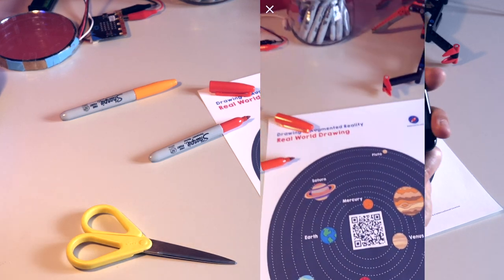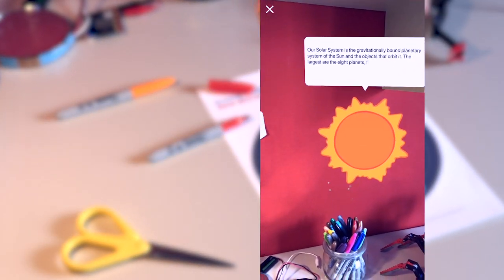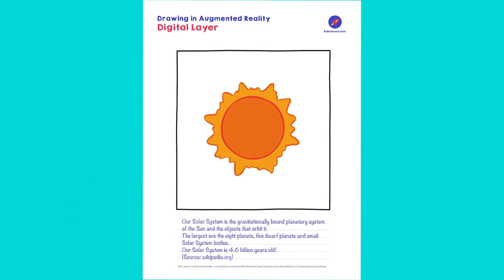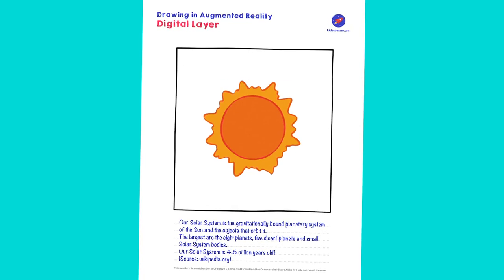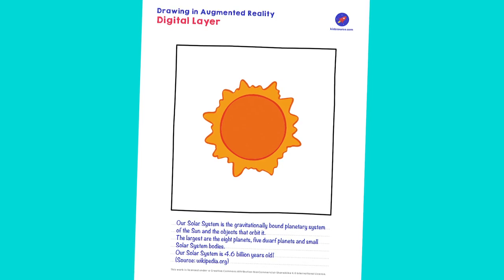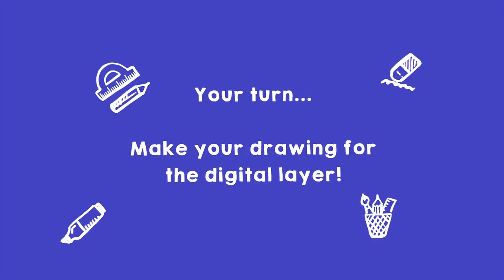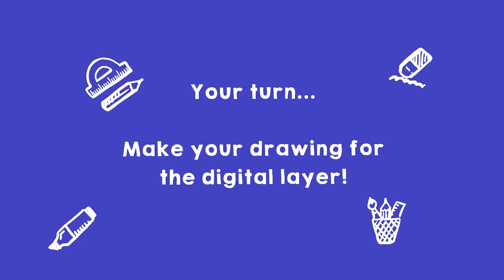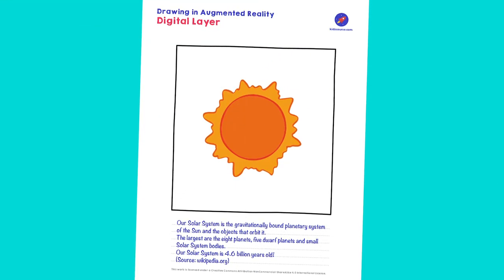Draw a Digital Layer | Drawing in Augmented Reality (Part 5/8)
In this 4th mission you will draw the digitale layer and add a secret message to this drawing.